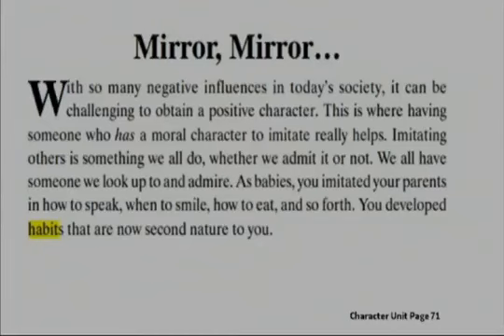8/02 2023 Men's PSCEP The Peaceful Solution Character Education Program Certification Course Classes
Peace,